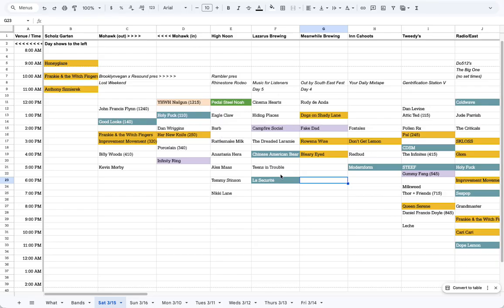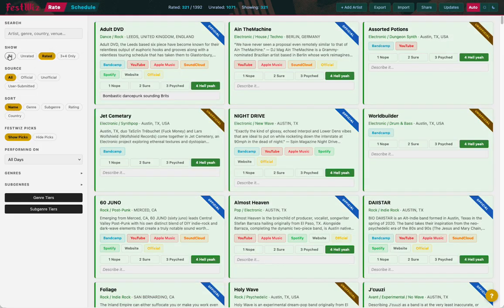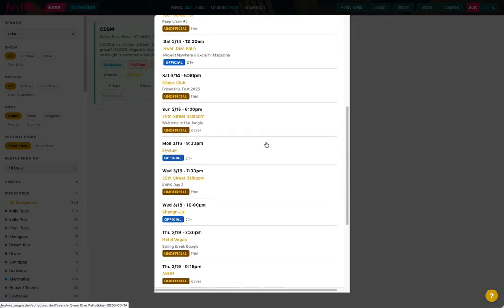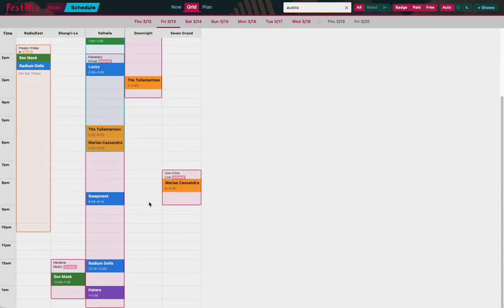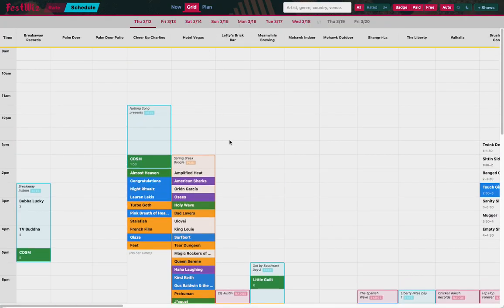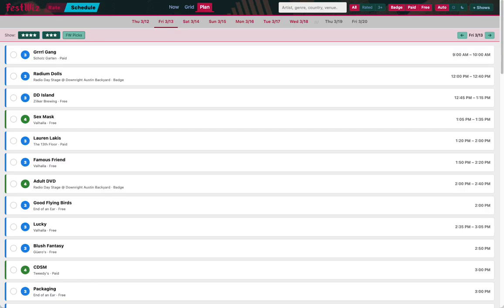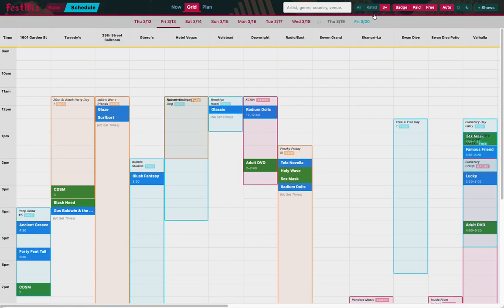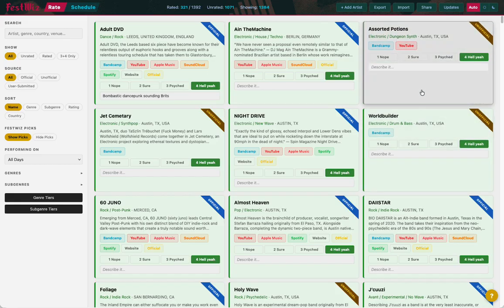FestWiz - band + schedule festival tracking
A demonstration of the Festwiz web app I created and how to use it to track and rate bands you might want to see playing at a festival